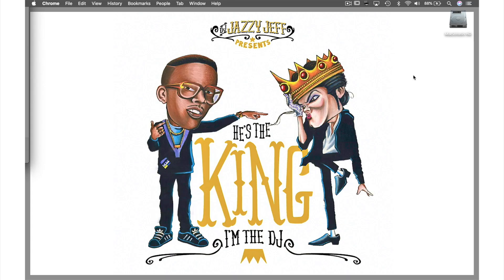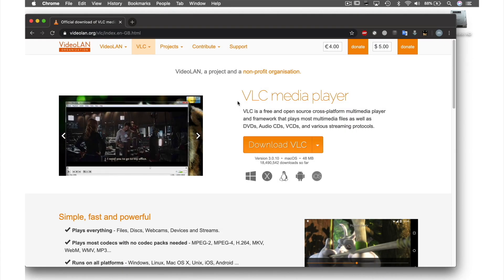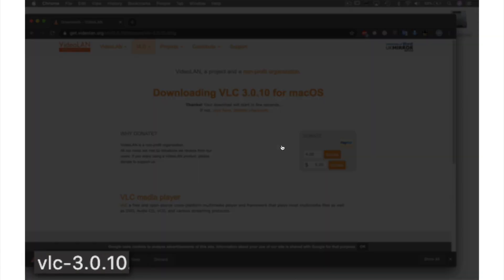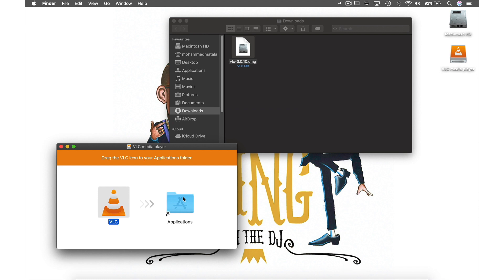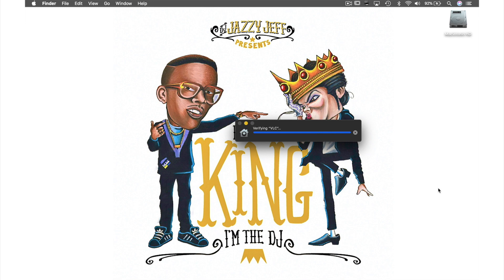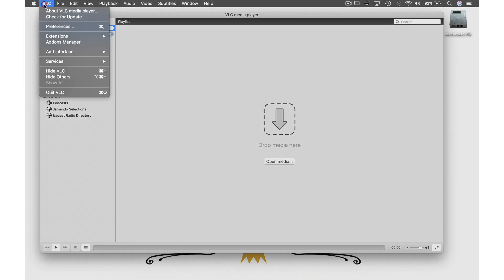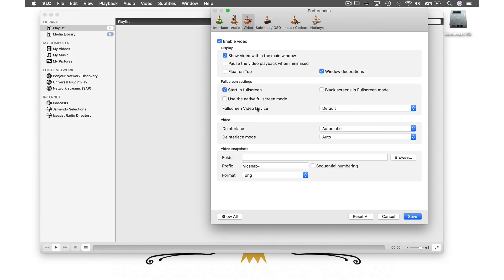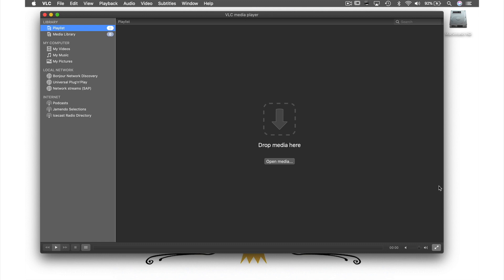How To Download VLC Media Player For Mac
In This Tutorial I Will Show You How To Download The VLC Media Player From A Web Browser, Instal It As An App On Your Apple Mac, And Adjust The Preferences To Put The Interface In To Dark Mode & Open Video Files In Full Screen